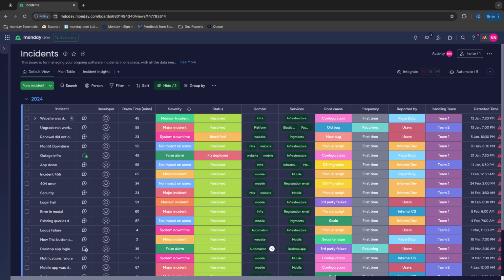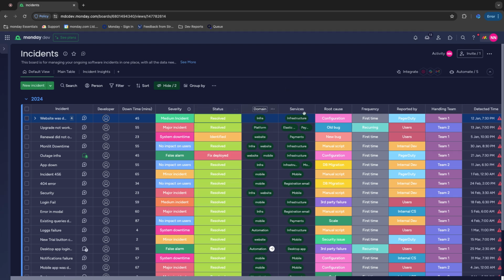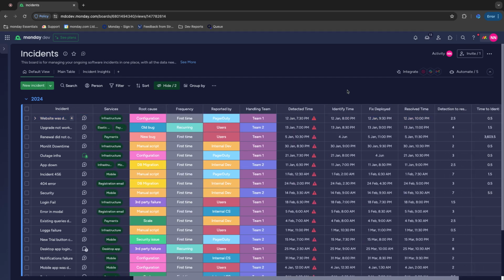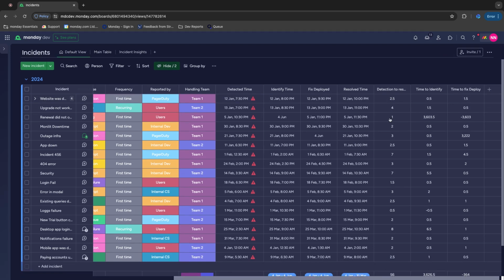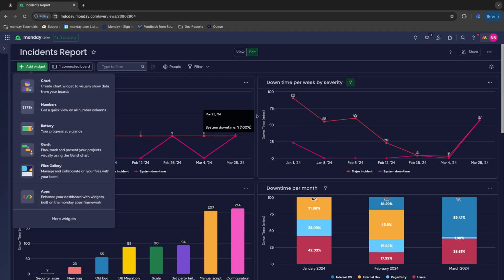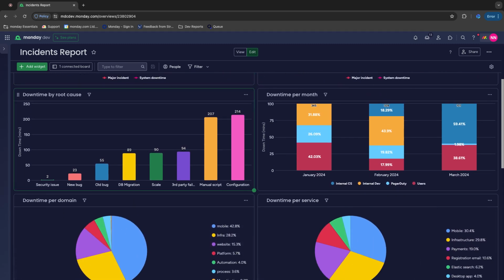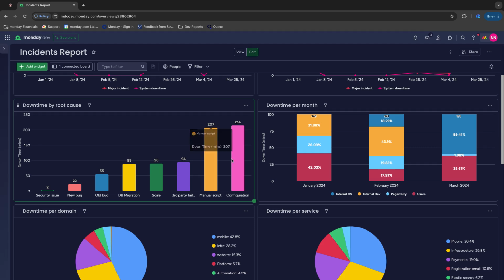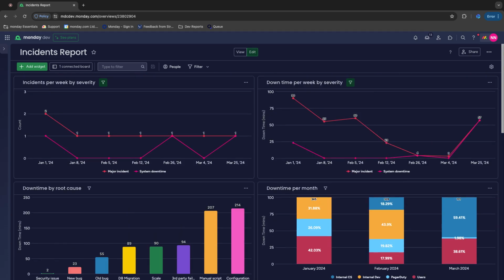How to manage your incidents on monday dev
In this video, Noam Noyman demonstrates how to effectively manage incidents on monday dev. Learn how to track and measure:
- Downtime to assess the impact on your operations
- Severity to prioritize incident resolution
- Root Cause to identify underlying issues
- Frequency to spot recurring problems
Do it better with monday dev to see how these powerful features help you manage and resolve incidents more efficiently, ensuring a smoother workflow for your team.